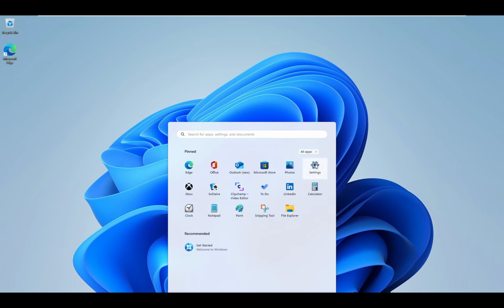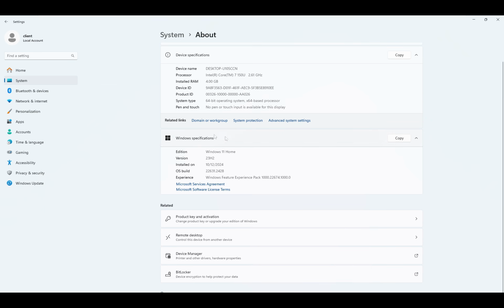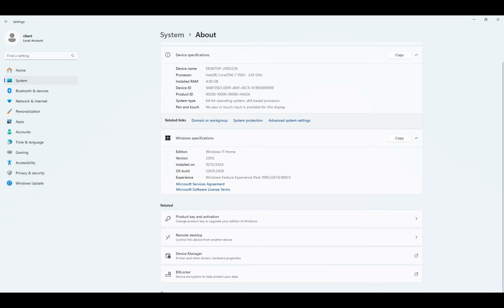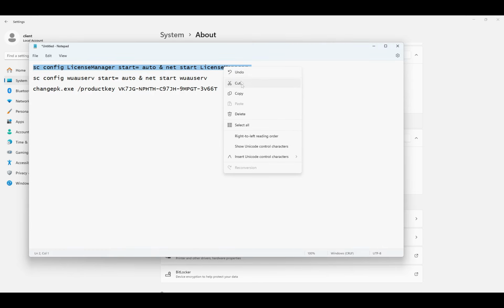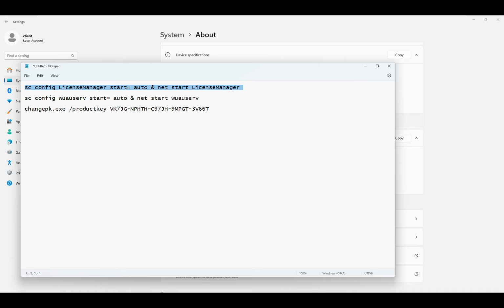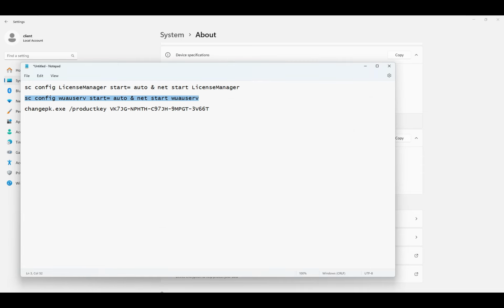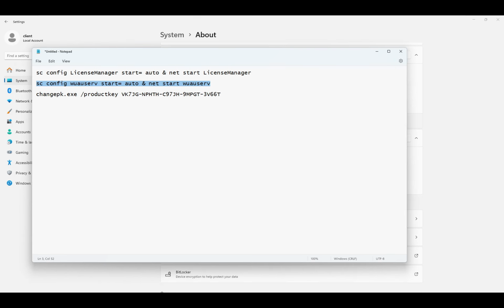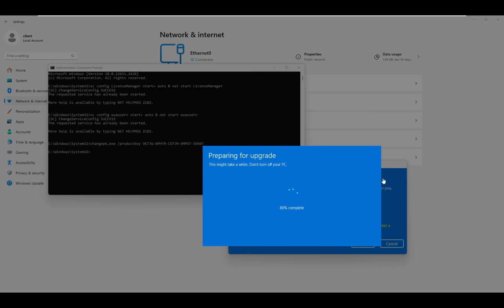How to Upgrade from Windows 11 Home OEM to Windows 11 Pro Step-by-Step Guide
🔥🔥Learn how to upgrade windows 11 home to windows 11 pro. Welcome to free tutorial